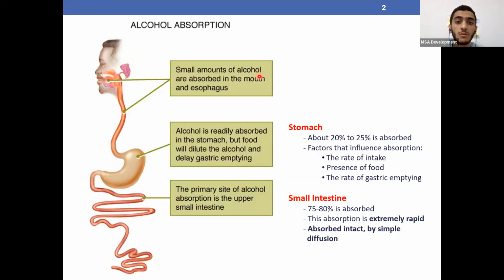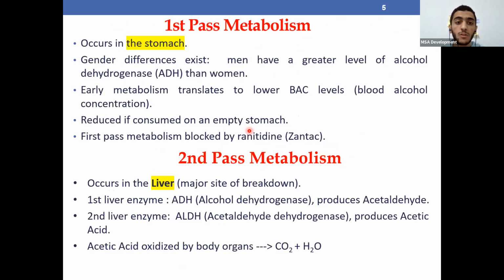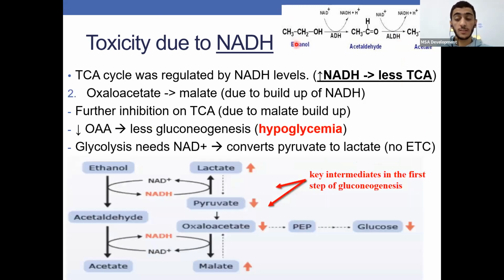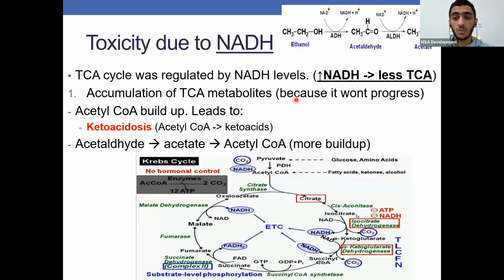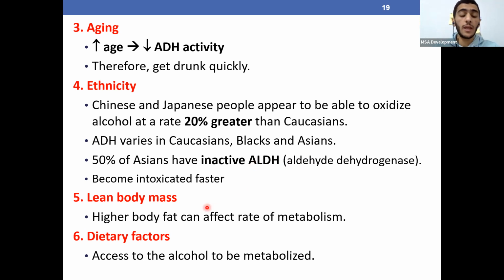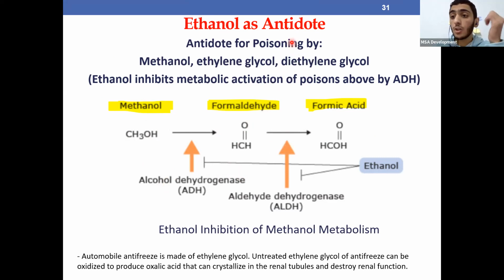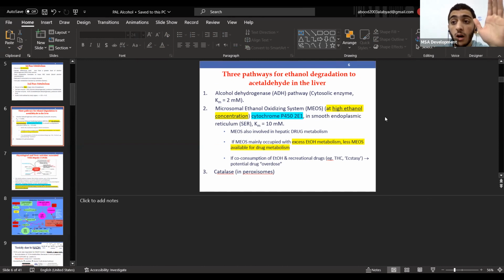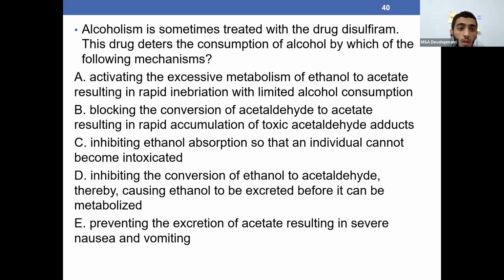Alcohol Metaboism I Abdulrahman Alabyad I MOL 114 PAL review session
Correction at 21:20
Explanation: They inhibit enzyme ADH which causes increase in alcohol (BAC) and that could become toxic